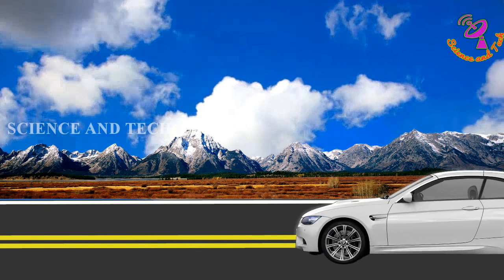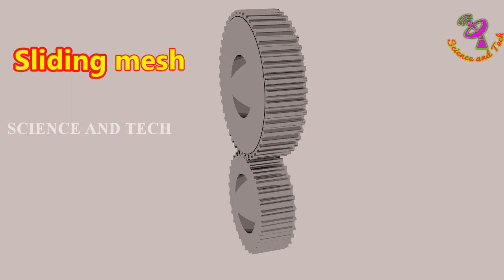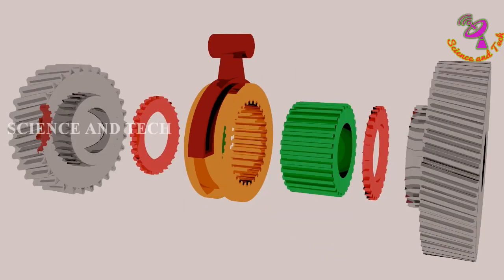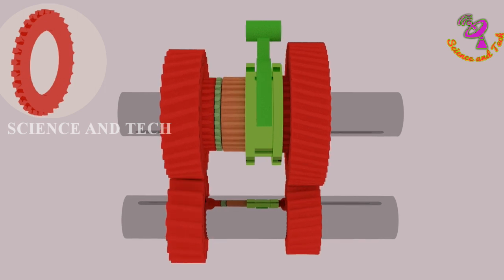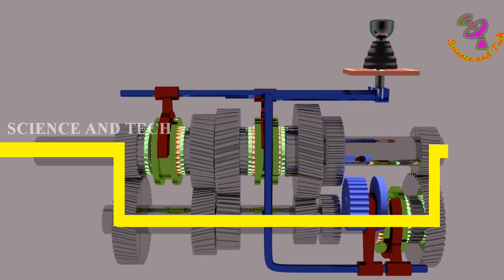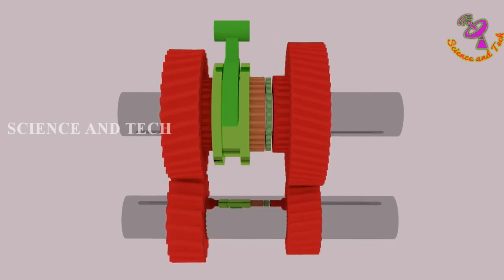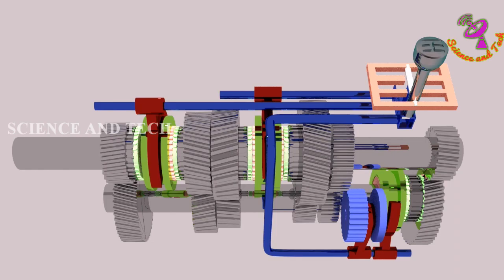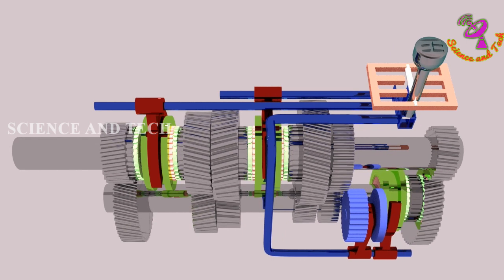How manual transmission work | How it works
Manual transmission is widely used in all transport vehicles. It's used to increase and decrease speed of the vehicle and climb in slope path or mountain. Today we are going to see about structure and working principle of manual transmission gears. Manual transmission is included number of gears depend on ratio. These gears are designed based on constant mesh. Basically there are two different types of gears, one is sliding mesh gears and another one is constant mesh gears. In ancient days sliding mesh gears were used in vehicles. The sliding mesh gear teeth are always straight. We can use these gears as sliding mechanism to change from one gear to another. But it will create more friction, noise and complexity. After few years constant mesh gears have introduced. These teeth are inclined at specific angle. We can't use this as sliding mechanism because it is always constant. Let see some basic parts of manual transmission. They are synchronizer cone, synchronizer ring, hub, sleeve and shaft. Hub is fixed with shaft. Sleeve will rotate with hub on the other hand it will act as sliding mechanism. Sleeve connects shaft and gear. During gear change, friction will be occurred. To reduce friction, synchronizer ring is used. The ring is connected to rotate independently. This will reduce friction and make gear transmission as smooth. In gear structure there are three different types of shafts. They are input shaft, counter shaft and output shaft. Input shaft is transmitting engine rotation to counter shaft and counter shaft is transmitting to output shaft. Output shaft is connected with wheels through drive shaft as a result, wheels are rotating depend on gears transmission. These rotational motion transfers among gears. The counter shaft gears are fixed with shaft and output gears are loosely connected. Output gears will rotate with shaft while sleeve transfer to particular gear. Each and every time we try to change gear, we should press clutch pedal. Clutch is acting as connector between engine shaft and input shaft. When we press the clutch, connection between engine and input shaft will be disengaged and we can change from one gear to another smoothly. In fifth gear, output shaft gear is fixed with shaft and counter shaft gear is connected loosely, because here reverse gear comes. The reverse gear is required one gear additionally which is known as ideal gear. The ideal gear will rotate with counter shaft gear and ideal gear will turn output gear in opposite direction to drive a vehicle in reverse direction. The type of reverse gears are designed depend upon sliding mesh. The reverse gears don’t have any synchronizer cone and ring. To transmit gear to reverse gear, vehicle should stop completely before change, otherwise gear box will damage. The sleeve is connected with gear shift lever through shift rod. At first gear, four or five revaluation of counter gear is equal to one revaluation of output gear, if we increase gear, it will be increase inversely proportional to counter shaft gear. For example, at fifth gear, one revaluation of counter shaft gear is equal to four or five revaluation of output gear. Note: This transmission which has explained in video will not applicable for two wheeler.